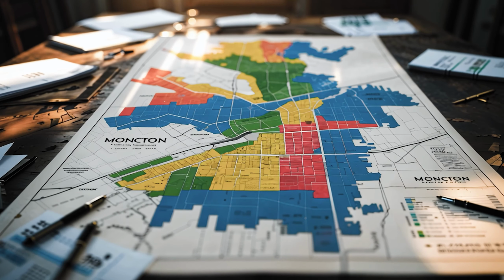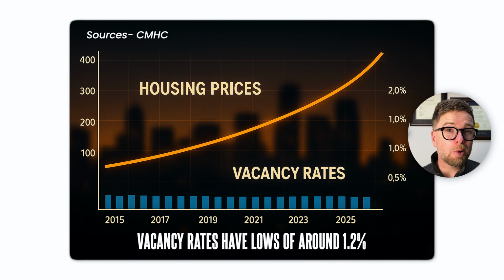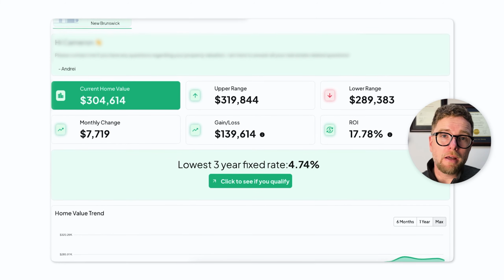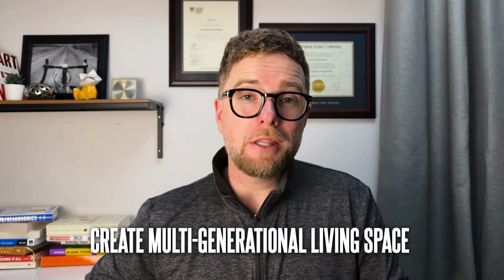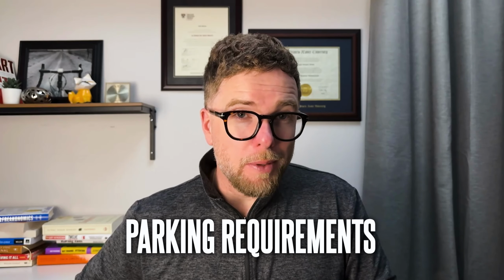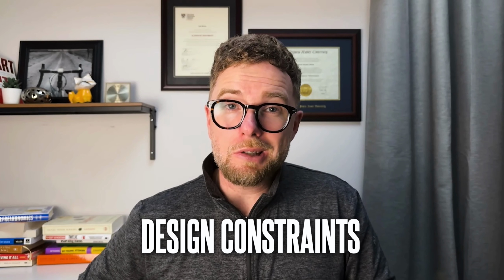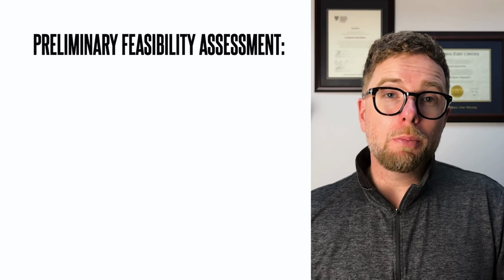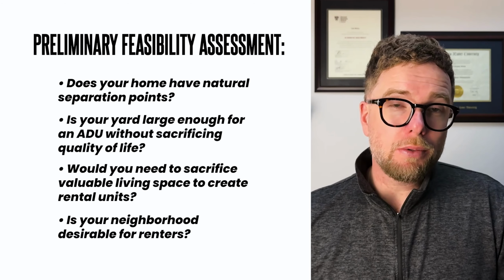Unlocking Growth: Moncton’s Plan to Permit 4-Unit Homes Citywide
1.
3. View available listings in Greater Moncton

00:00 - 01:30 Zoning 101: How It Worked Before
01:30 - 03:30 The 4-Unit Overhaul
03:30 - 06:00 Homeowner Perks & ADUs
06:00  - 08:30 Investor Goldmine
08:30  - 11:00 Key Challenges to Plan For
11:00 - 13:30 Reality Check: Is It Right for You?
13:30 - 17:23 Action Steps

In this video, we break down Moncton’s historic move to allow four-unit residential buildings citywide—and explain why it’s a can’t-miss investment opportunity in New Brunswick. Whether you’re a seasoned developer or first-time real estate investor, learn how to capitalize on high-yield rental income in Atlantic Canada, maximize accessory dwelling unit ROI, and tap into the booming citywide multi-family housing development in Moncton market.

The opinions expressed herein are solely those of Cameron Brioux, not eXp Realty or NBREB and should not be misconstrued as advice or the basis of an agency relationship whatsoever. Please consult your professional advisor prior to taking action on any decisions relating to the matters discussed in these videos. This communication is not intended to cause or induce a breach of an existing agency agreement.